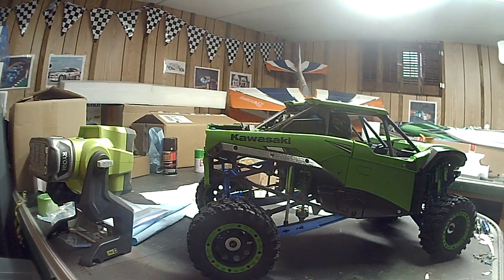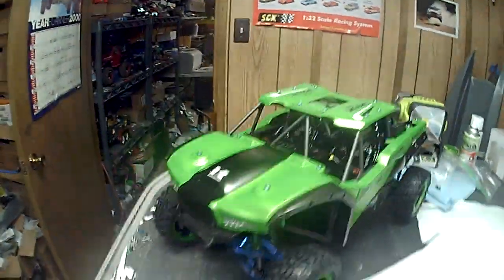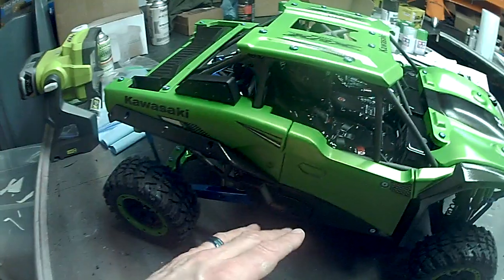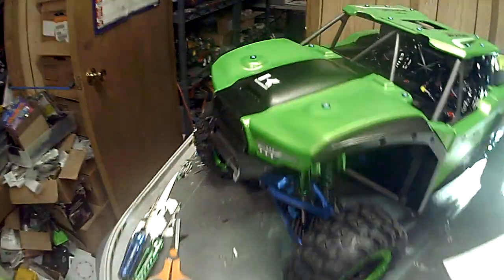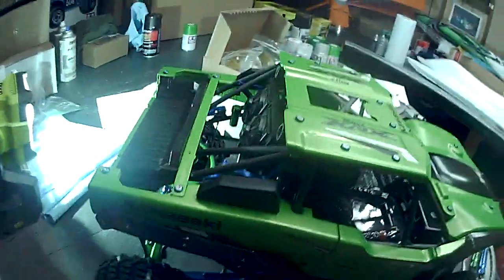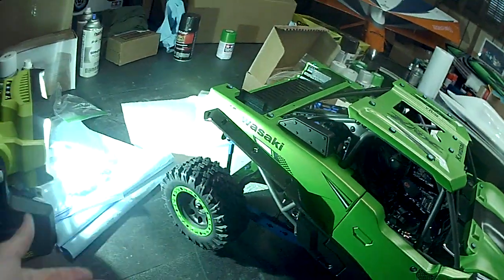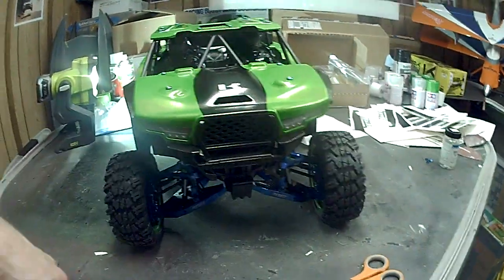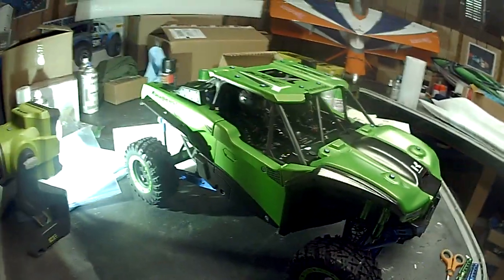Traxxas UDR conversion early mock up. Converting to Kawasaki KRX 1000 UTV Project 100% one of a kind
Well,  Here is the 90% complete Traxxas UDR to Side x Side Kawasaki KRX 1000!  This took countless hours in front of the computer using SolidWorks for the 3D design and then more hours 3D printing all the parts (30 of them) and sanding and filling to get rid of the printing lines.  Then spend more hours painting and designing decals that do no exist in CAD as well.   I still have to Clear coat and seal all the decals, actually finish the decals on the doors.  But I wanted to test fit again all the parts first and then tear it all back down.  I know I have said this before but this truly is a one-of-a-kind project since I did 100% of the design and finish work around the UDR chassis. All paint and decals of course I mentioned as well.  I just never liked the UDR as it was and thought it might look better as a UTV/Side x Side.   Almost there!!